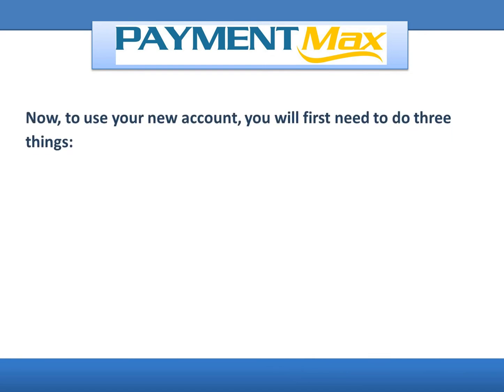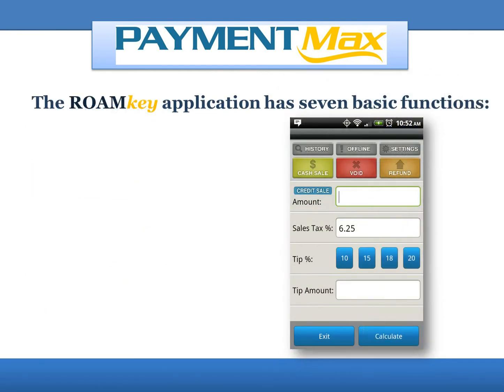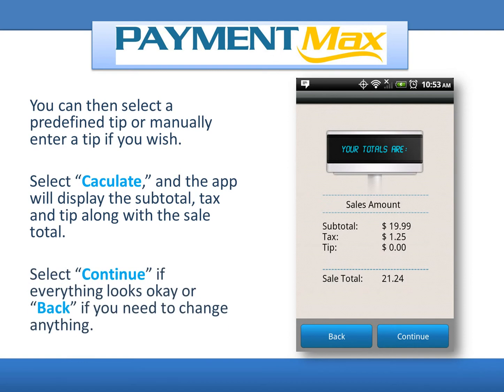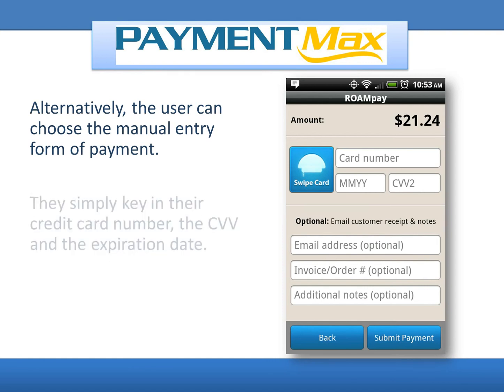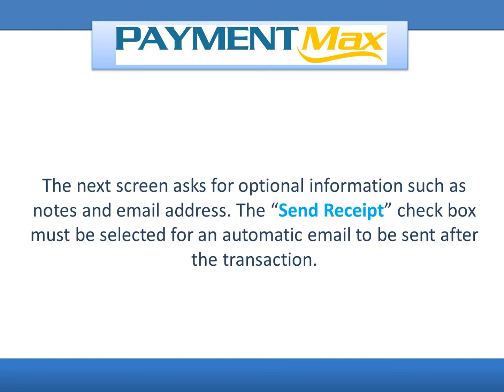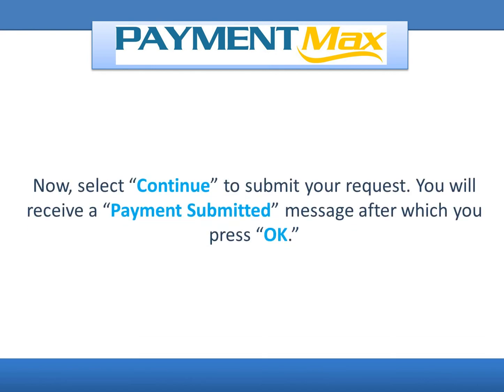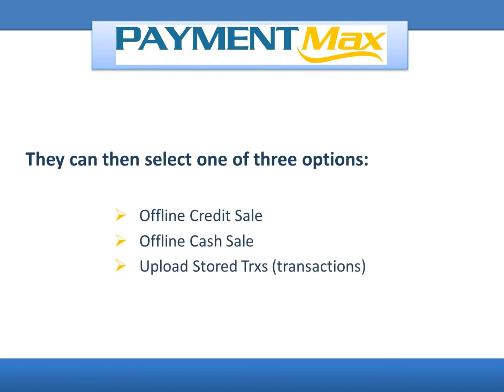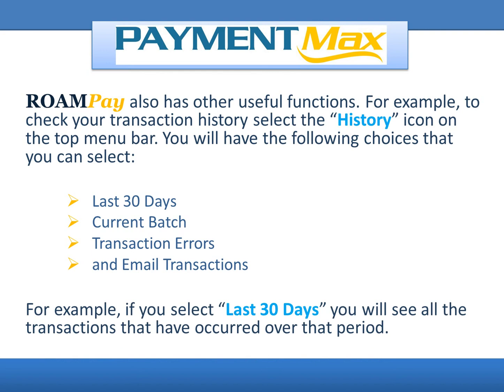Sprint Small Business Credit Card Processing